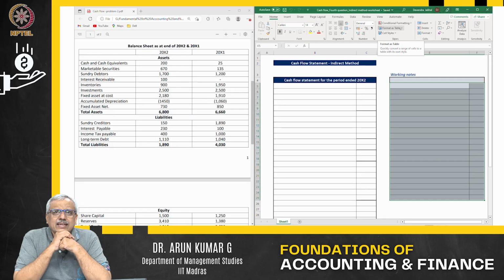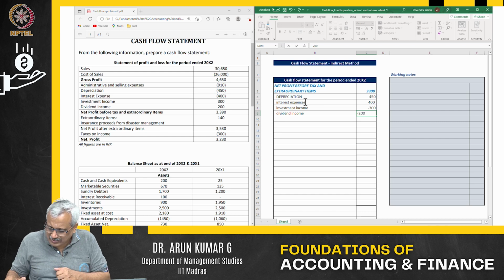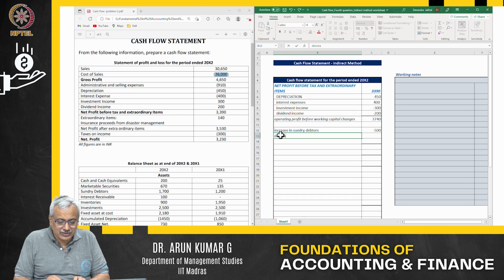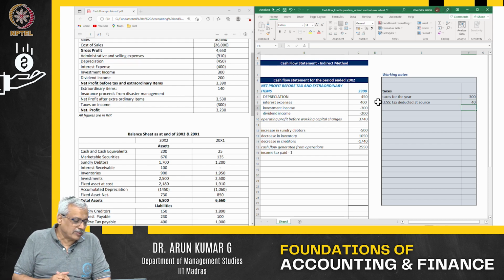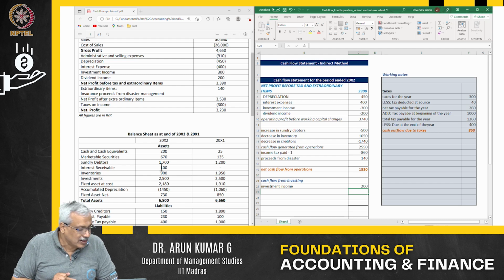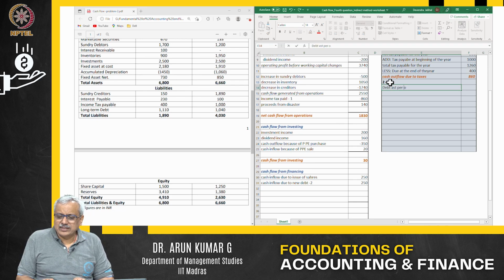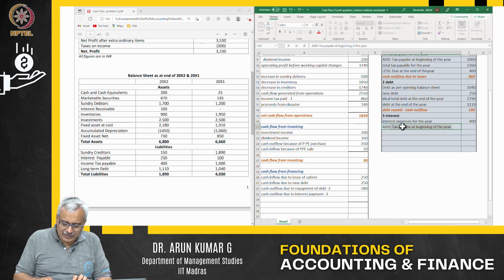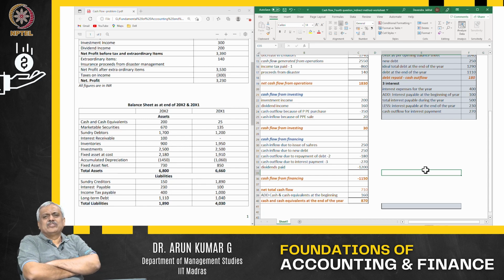#18 Preparation of Cash Flow Statement | Example:InDirect Method | Foundations of Accounting&Finance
This lecture demonstrates the preparation of a Cash Flow Statement using the indirect method. It explains how to derive cash flow information from net income by adjusting for non-cash items and changes in working capital.